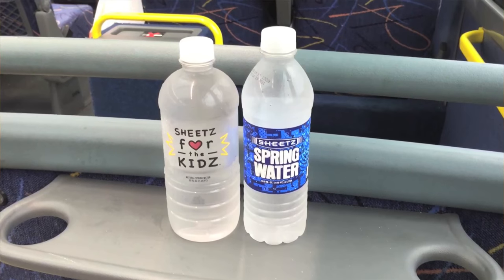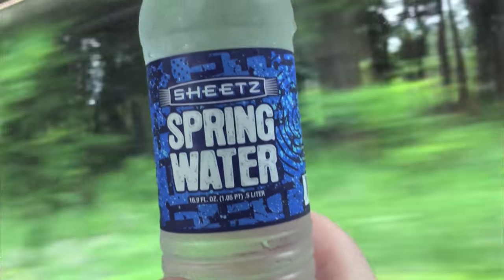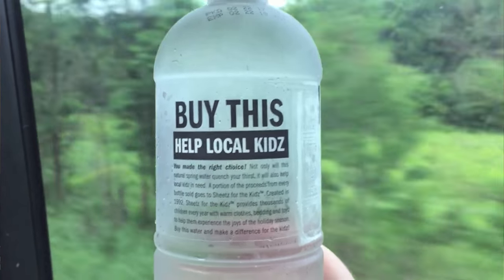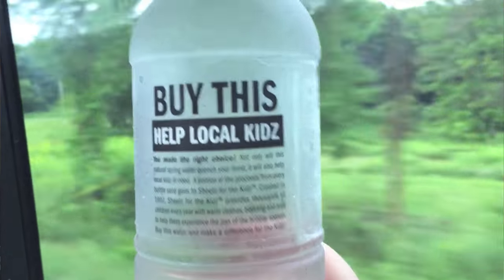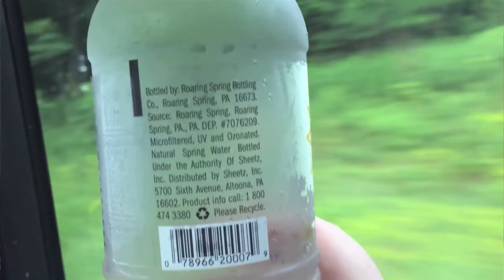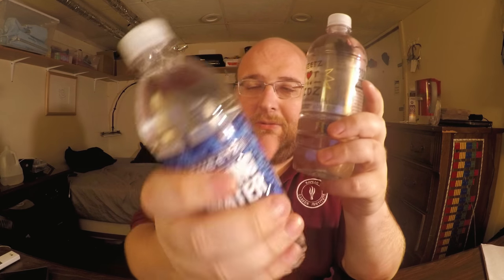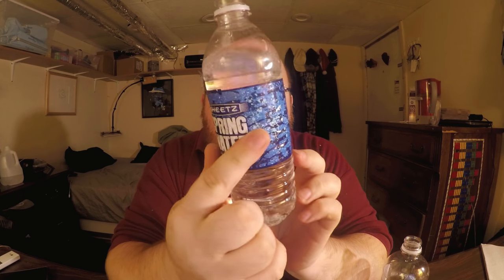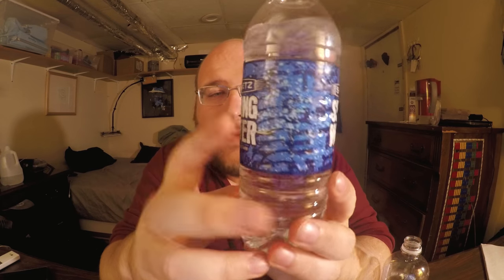Jon Drinks Water #5567 Sheetz For The Kids Spring Water VS Sheetz Spring Water